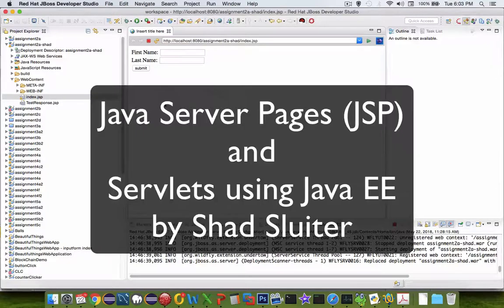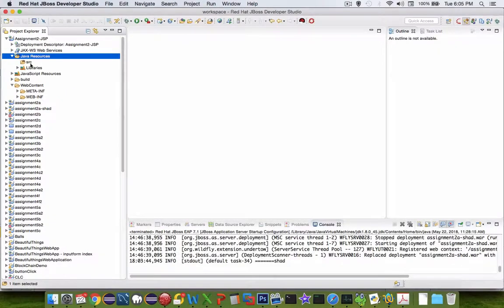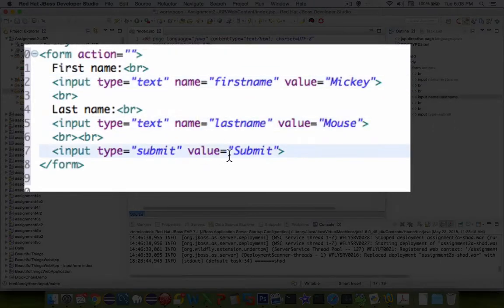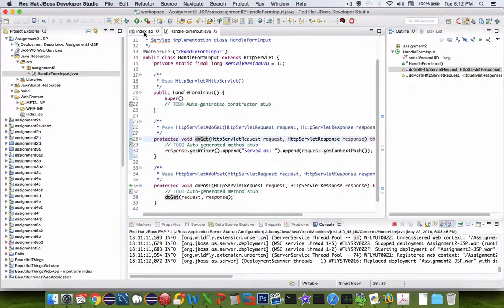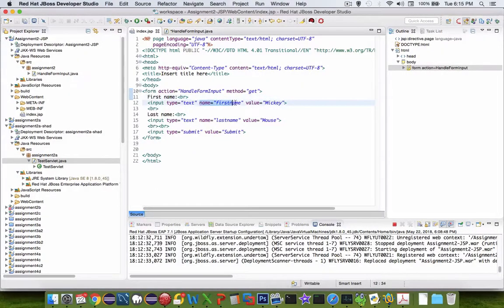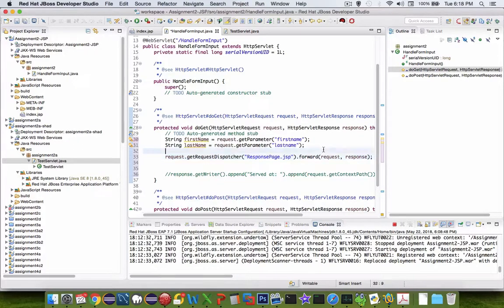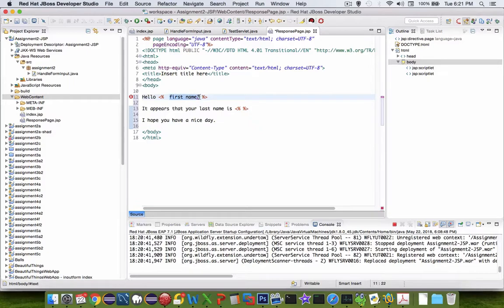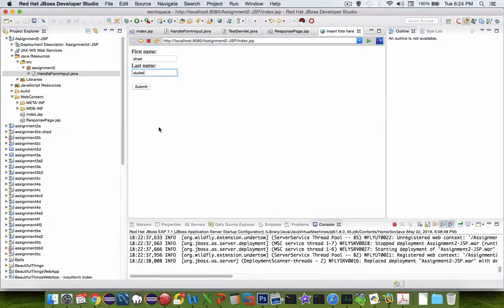How to create a JSP and servlet - Assignment 2A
Sample code to create a data entry form and response page using JSP and servlet technology

For the entire playlist for JavaEE use this javaee